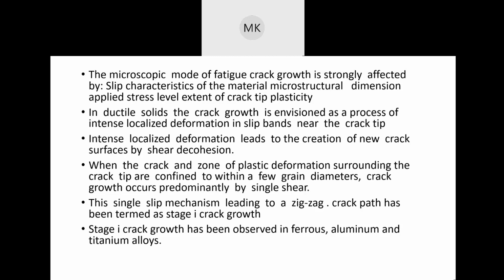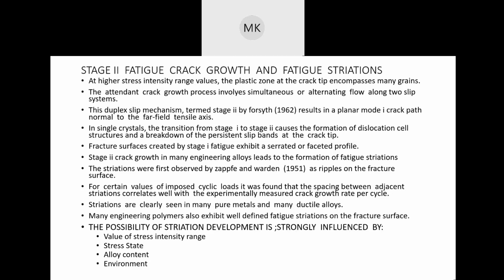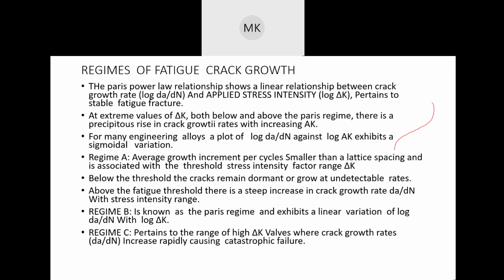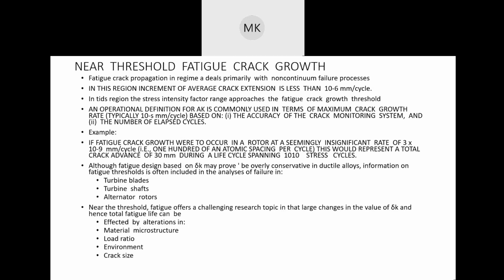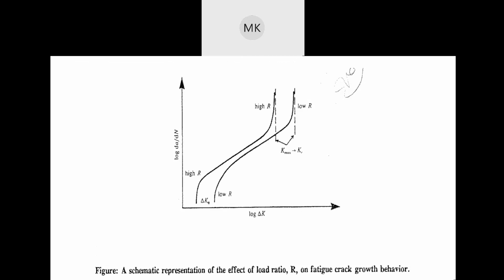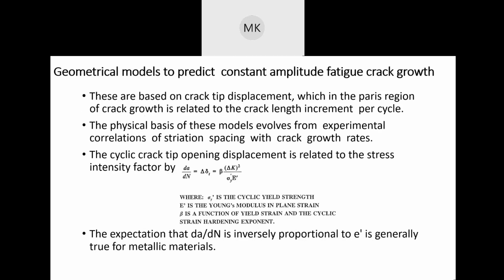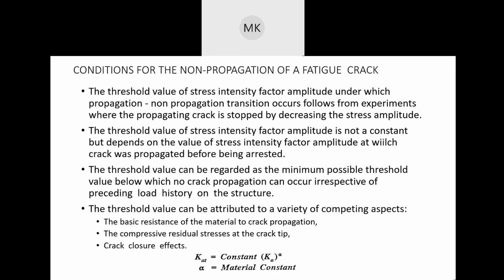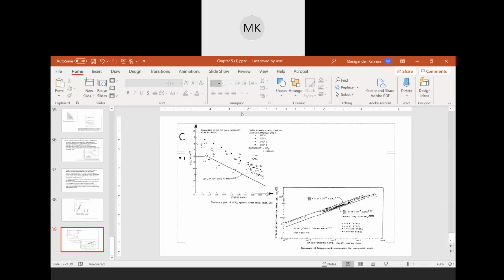Growth of Fatigue Crack